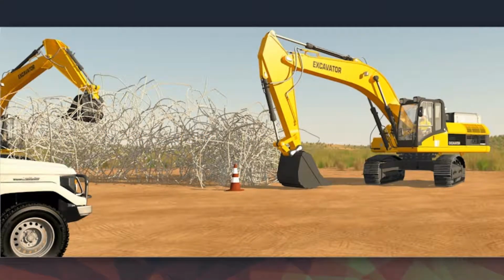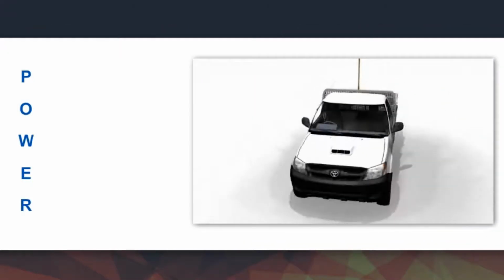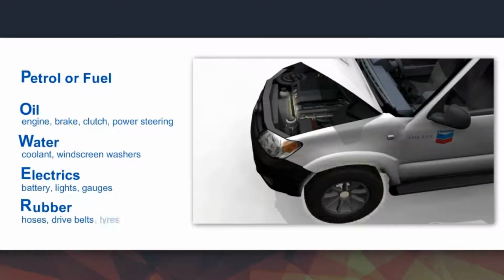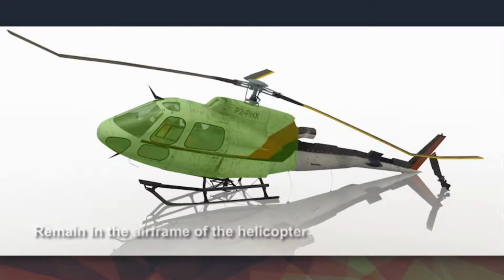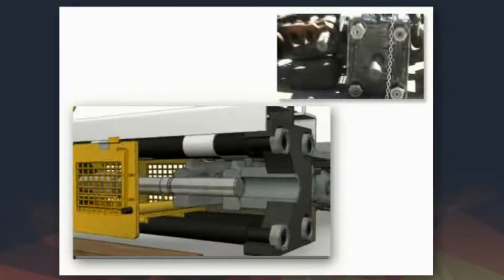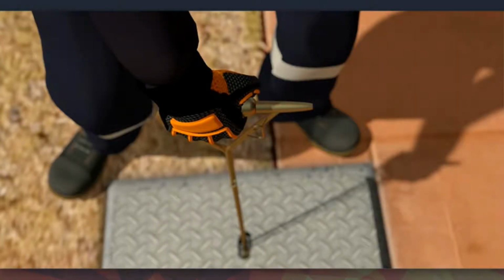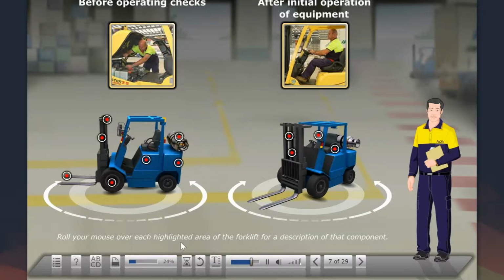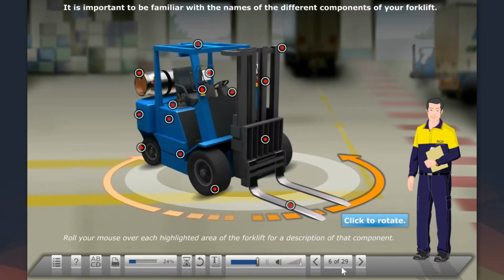3D Animation Showcase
Whether it’s an outstanding visual experience or just something to get the point across we can create an online induction to suit your needs. We offer a range of different learning experiences ranging from online eBooks to 3D animations and imagery and even browser based games and simulations.